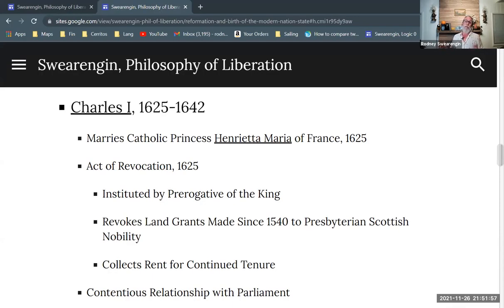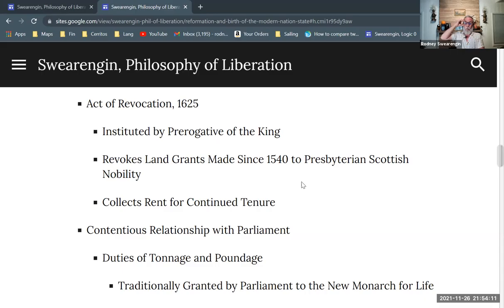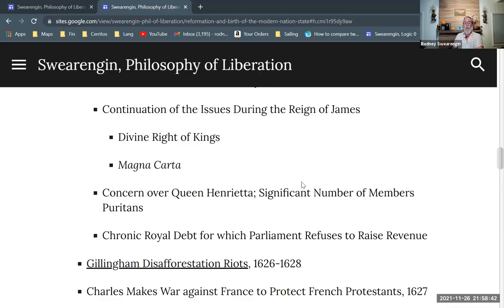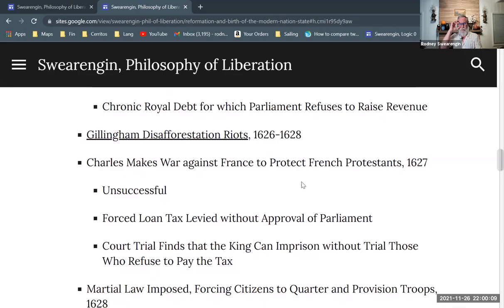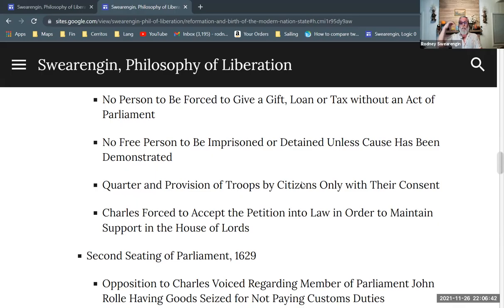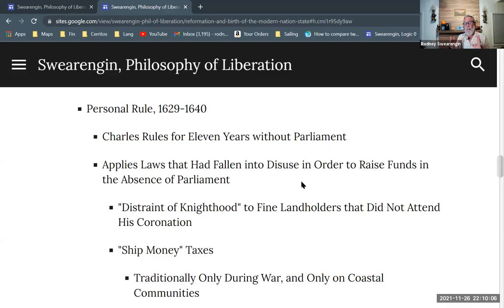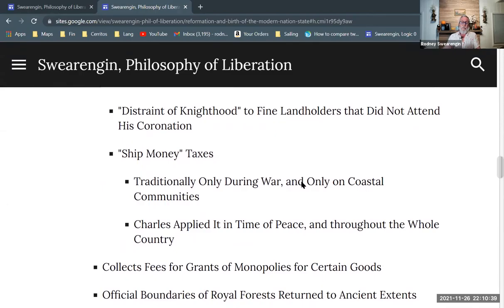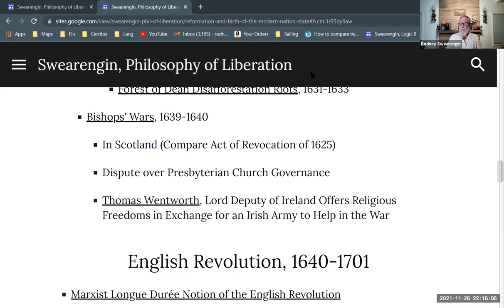Resort to "Divine Right" of Kings, Part 3 (9 of 17)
A brief history of the reign of James I and Charles I of England, emphasizing their rhetorical resort to the "divine right" of kings as way of managing the difficulties of the decline of feudalism. Part of a series giving a brief survey of English history, covering the Protestant Reformation of the sixteenth century, and the Bourgeois Revolution of the seventeenth century. Part of a series providing background for Enrique Dussel's philosophy of liberation.

Protestant Reformation and Bourgeois Revolution in England